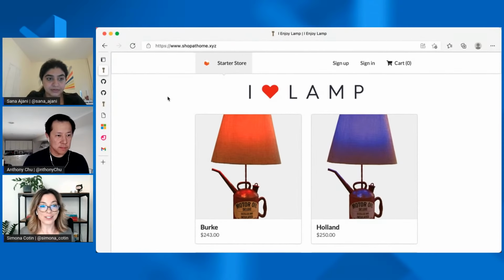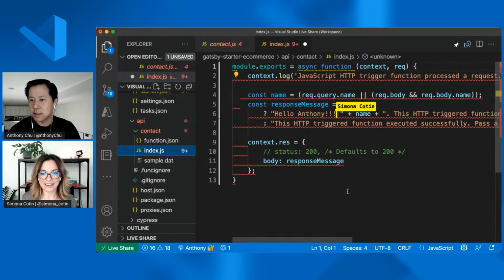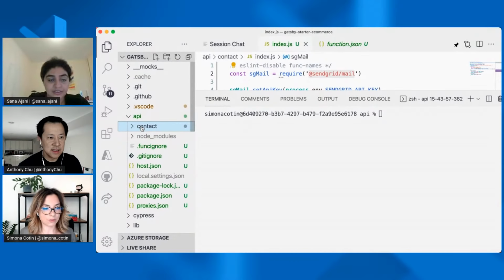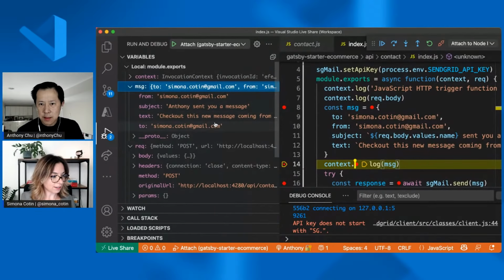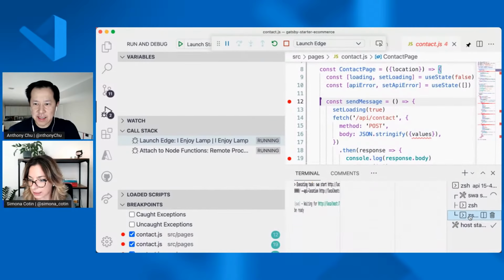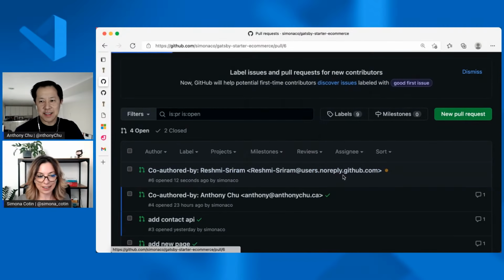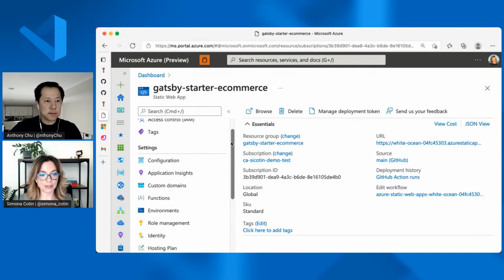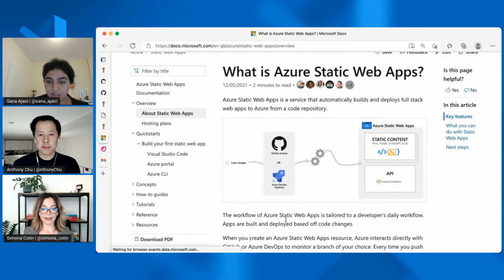Building a faster web with the Jamstack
Join Anthony and Simona to learn about the Jamstack and how to build faster and more secure web applications, all using Visual Studio Code and Azure Static Web Apps.